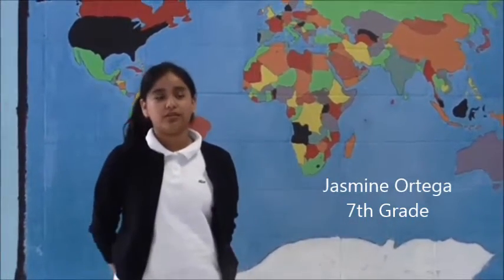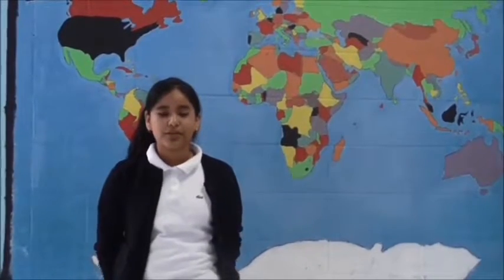Lakeland Elementary Middle School FAB Labs Video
Submitted to Northrop Grumman's Fab Schools Lab Competition